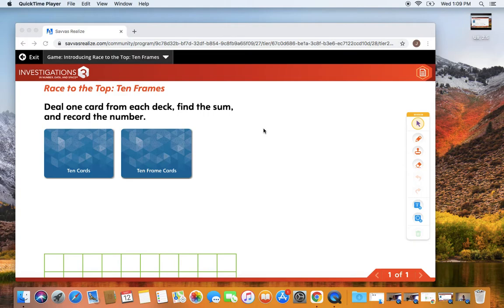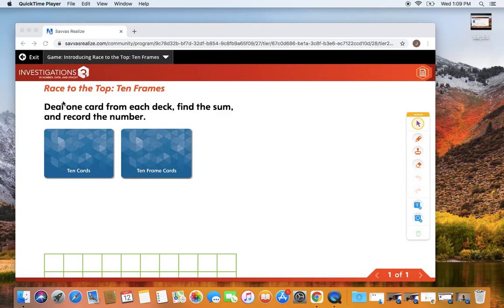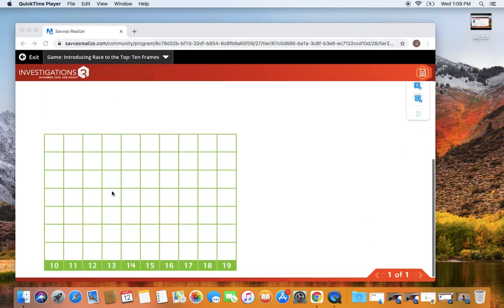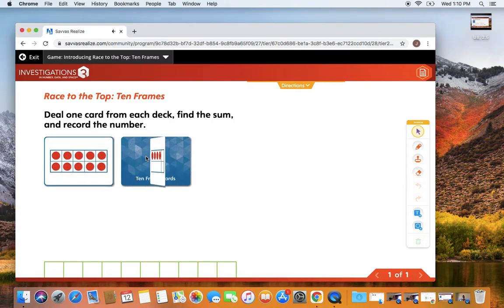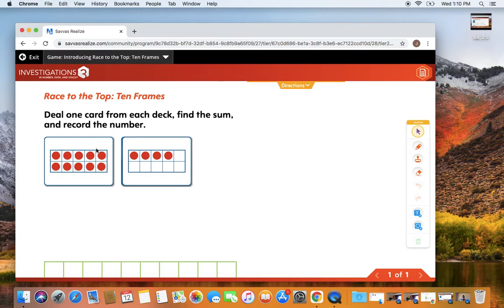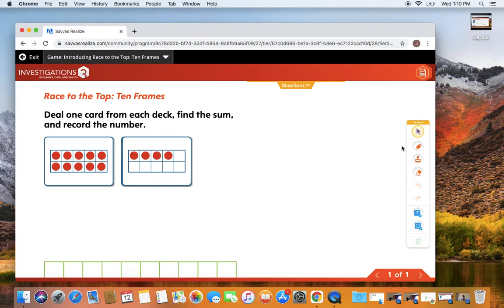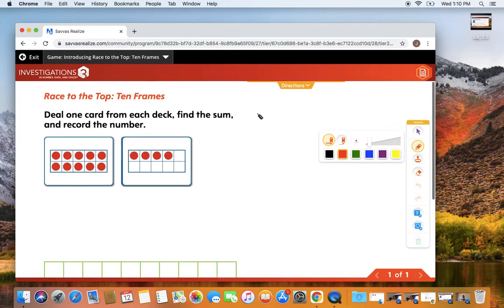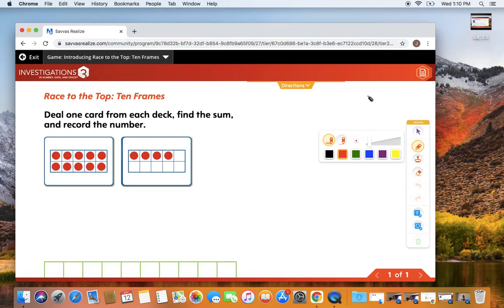U8, 2 66